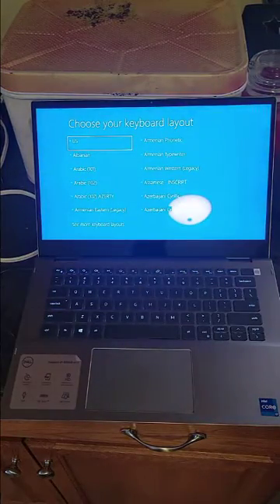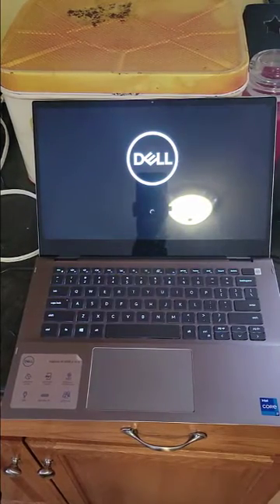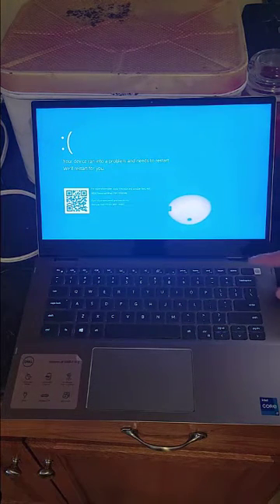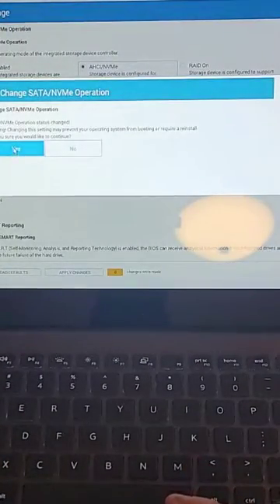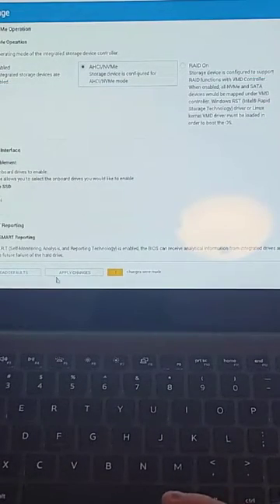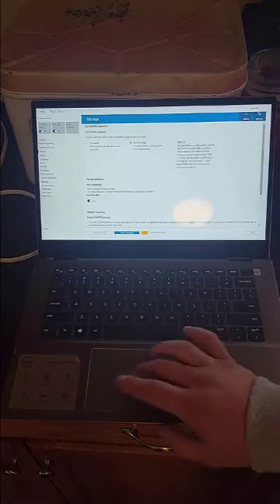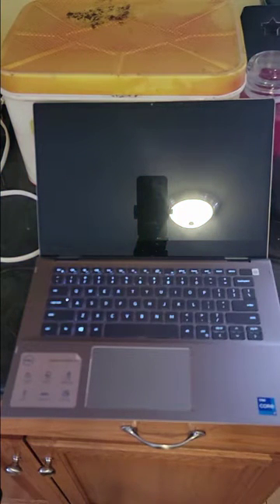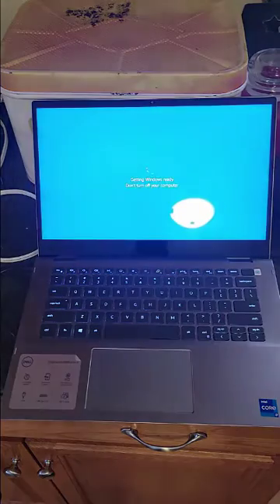Dell BIOS / Firmware update BSOD Feb 2022 Fix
Dell BIOS / Firmware update BSOD Feb 2022 Fix. This should help you fix your BSOD after Dell released an update to the BIOS that enabled RAID mode.

- Turn on pc, press F12 for one time boot menu.
- Go to Bios Setup
- Storage (or find where AHCI / Raid options are)
- Should already be on RAID (was done by update)
- Select AHCI. Confirm prompts.

**IF YOU ARE ACTUALLY USING RAID, PLEASE DISREGARD THIS, YOU SHOULD KNOW IF YOU'RE MACHINE IS CONFIGURED IN A RAID ARRAY)**

- SAVE
- Reboot
- Should come up to windows, possibly finishing updates (thats how mine ended up)